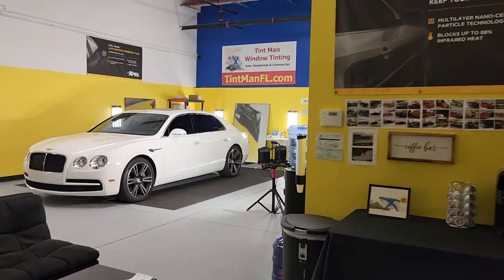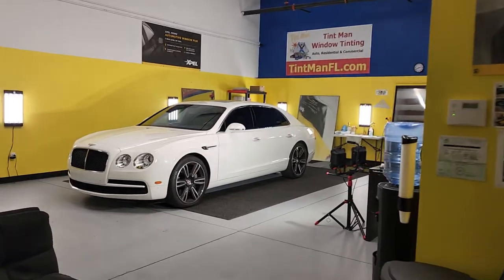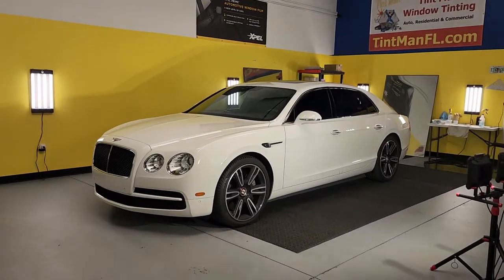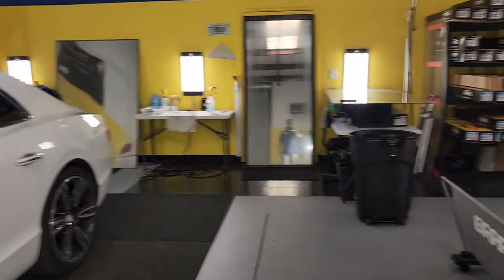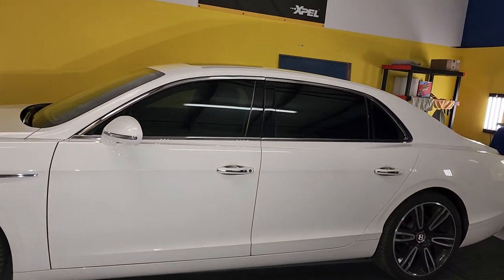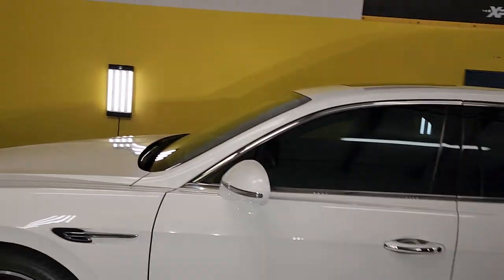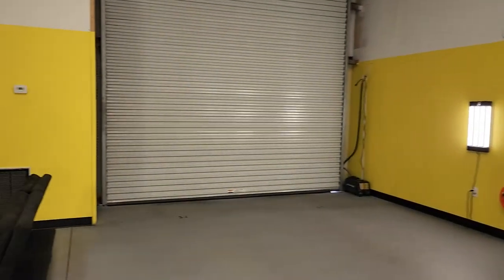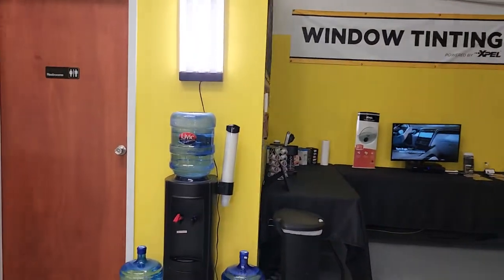Bentley Flying Spur Windows Tinted Xpel XR Plus Ceramic 30% front doors & 15% rear windows Tint Man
Bentley Flying Spur TintManFL.com

Xpel XR Plus 30% front doors & 15% rear windows